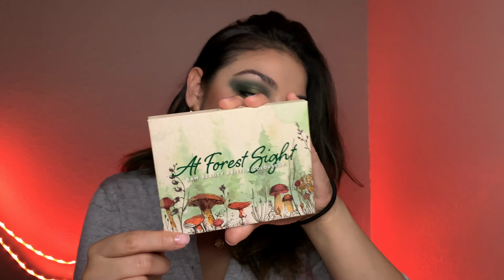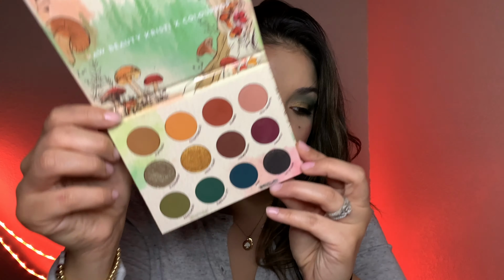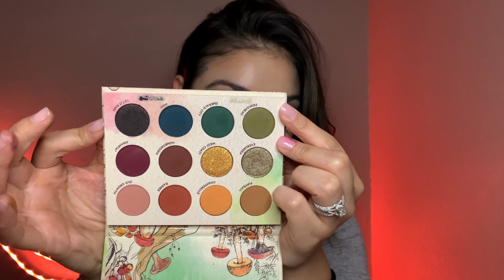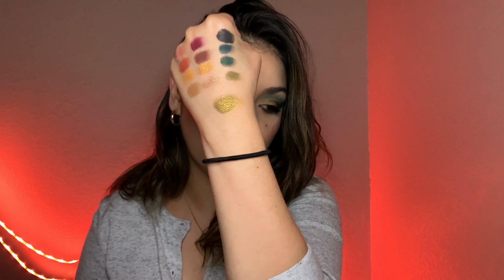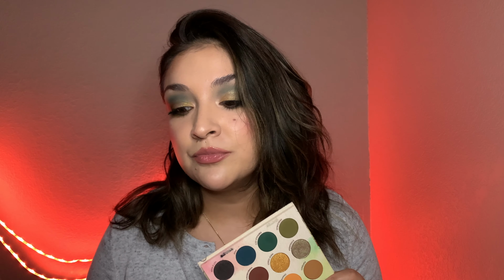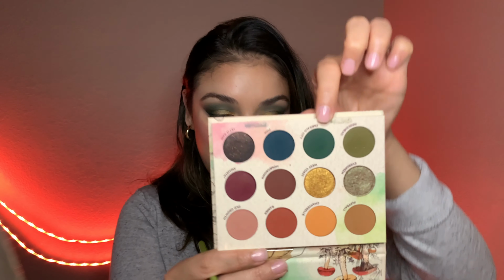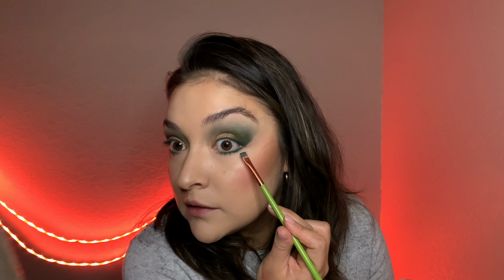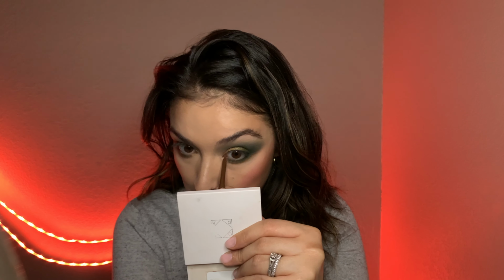Colourpop X Rawbeautykrisiti Forest Sight | BLUE/GREEN GRUNGE EYE LOOK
HIII guysss, I got my hands finally on the most anticipated launch/collab from colourpop. The collection sold out in 8 minutes as I shopped the restock. So I'm sorry I wasn't able to get more of the collection to show you guys. Palette is $20 for 12 shadows. The gel creme liners are long lasting and super easy to glide on and affordable.So if your on the hunt for an cheaper version of the urban decay liners or the new too faced liners these are it. So i saw many looks with palette but wanted to create something different so I did a grunge bold look bc you know I love my brown and neutrals but with this palette you can create anything in between a purple/mauve eye look or an everyday nude brown look. Colourpop has great eyeshadows for an affordable price for thats why I continue to purchase from them.
Products mentioned:
also used on the face:
pretty fresh foundation
Physicians formula butter bronzer (shade bronzer )
Burts bees blush (shy pink)
Colourpop super shock highlight (shade wisp)